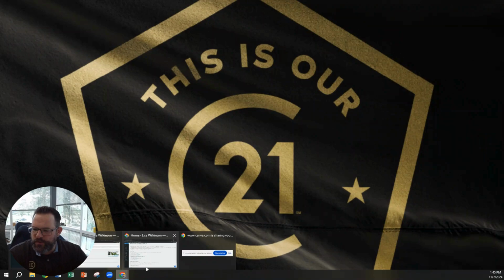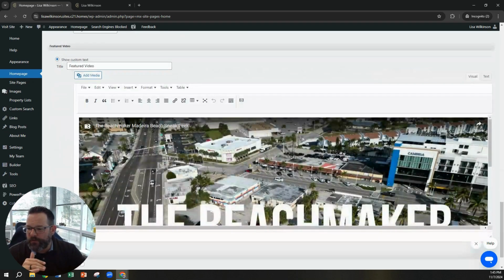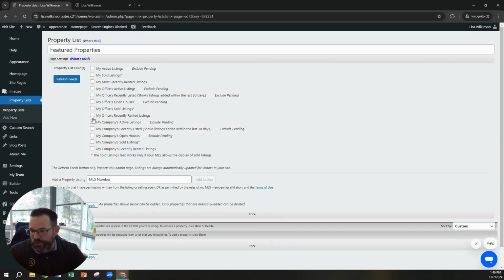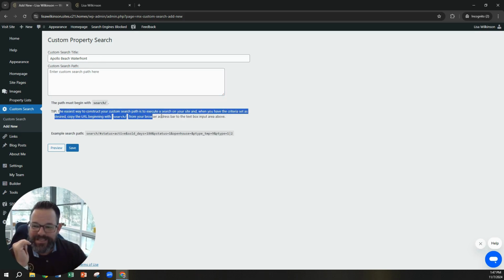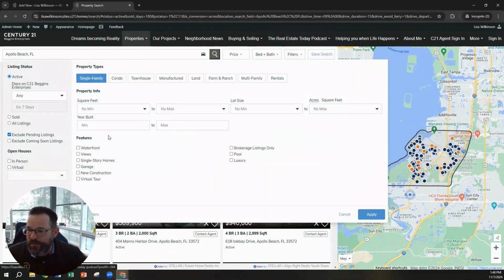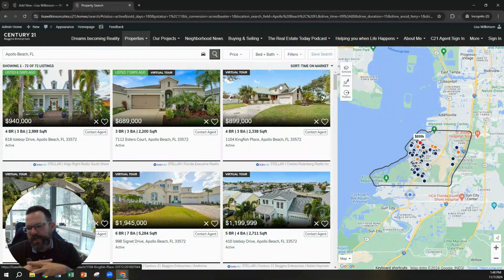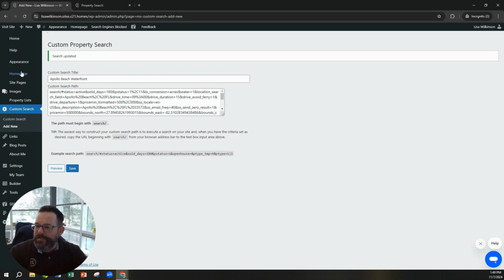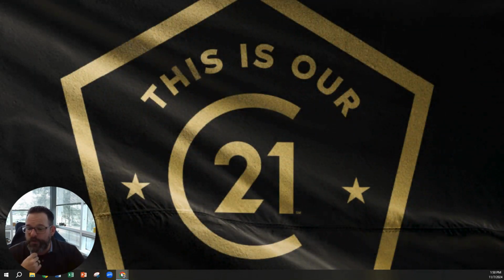How to Change Featured Properties on Your Moxi Website to Match Your Niche or Area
Want your MoxiWorks homepage to showcase the properties that matter most to your audience? In this video, you'll learn how to customize the featured listings on your homepage to highlight homes in the neighborhoods you specialize in—or align with your niche (luxury, waterfront, golf communities, etc.).

This small update can help you stand out, connect with the right buyers, and position yourself as the local expert.

✅ Feature listings by city, zip code, price point, or property type
✅ Highlight specific communities you serve
✅ Tailor your homepage to your ideal clients
✅ Boost engagement and SEO with relevant content

Perfect for agents looking to build their brand and generate targeted leads!